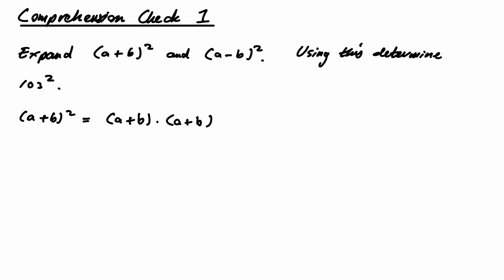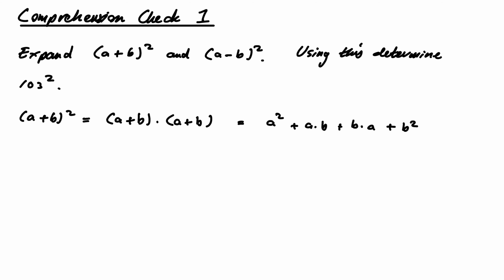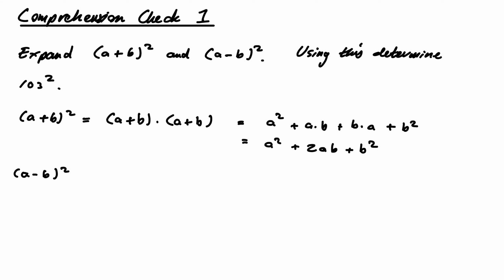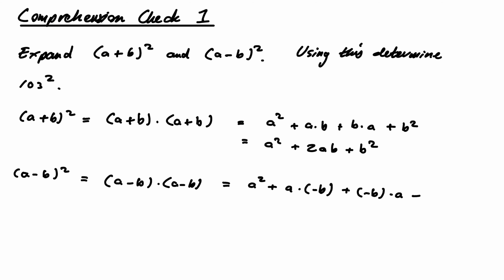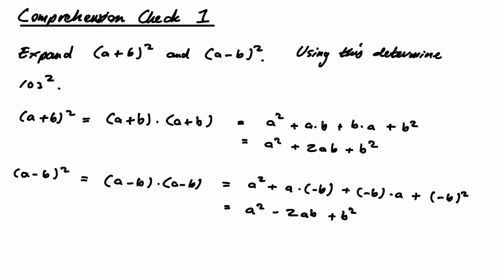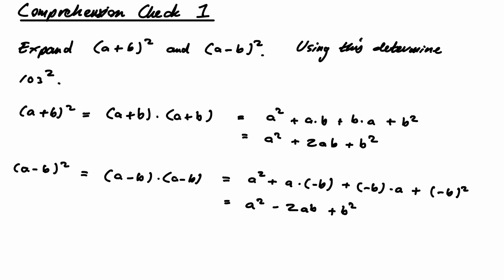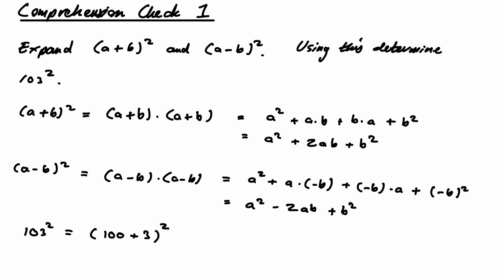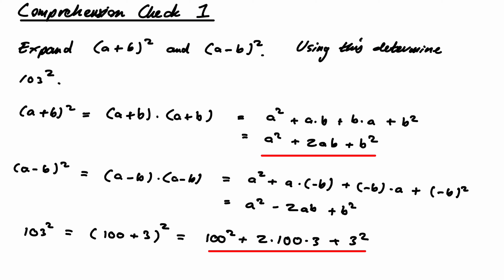Properties of Algebraic Operations 2 1